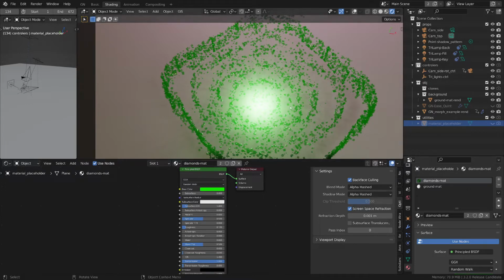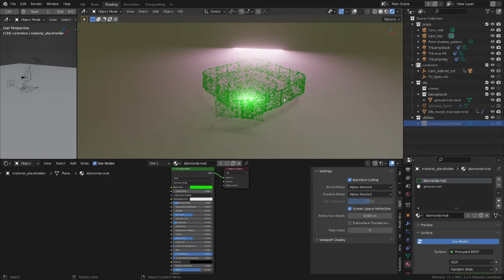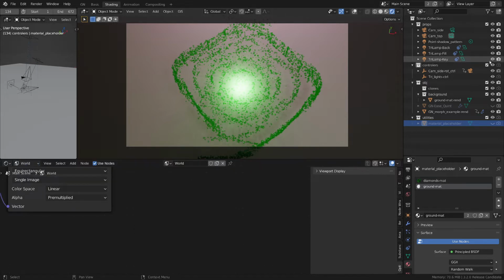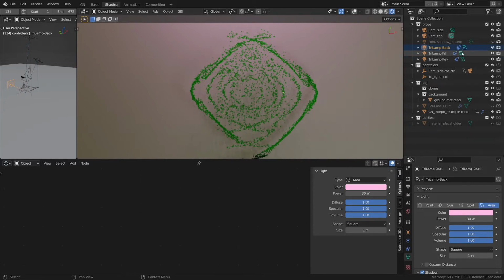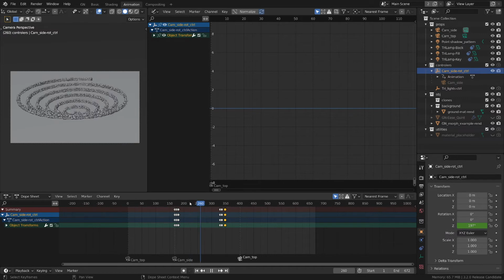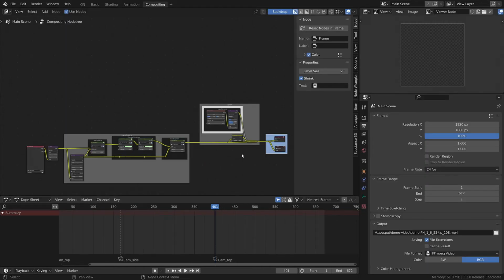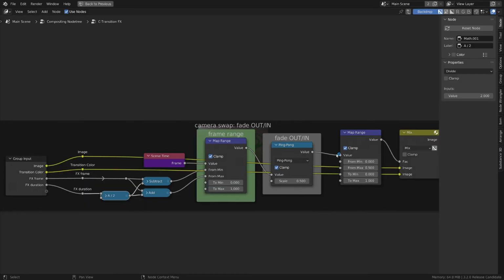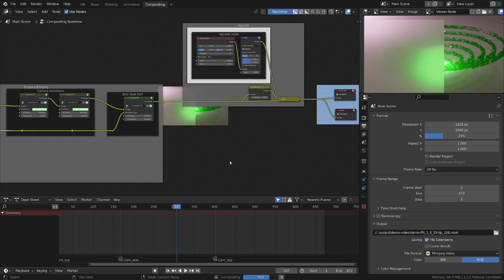Project making: The Shards | Shading tricks & more, GD tips 108-109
This video mainly goes into the details of the Geonodes Daily tips 108-109 shading and other interesting bits of the project.